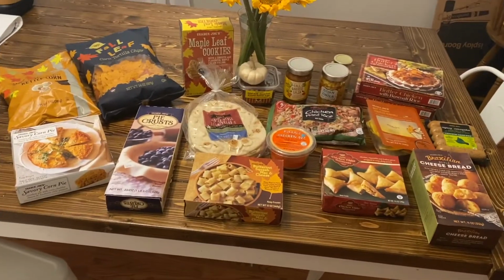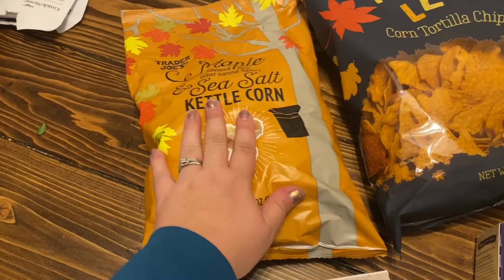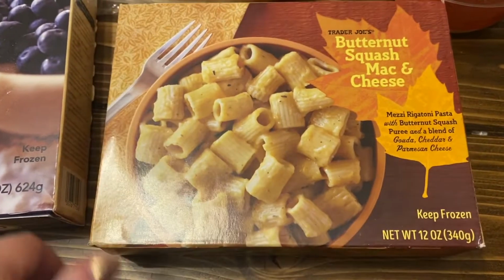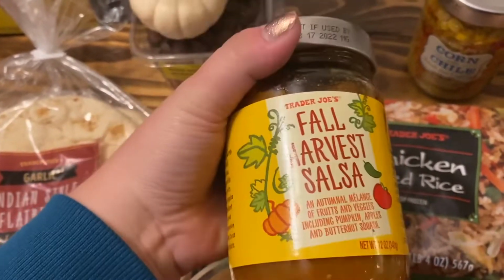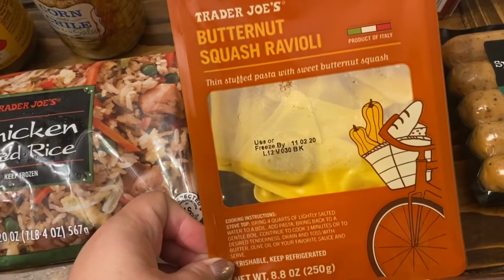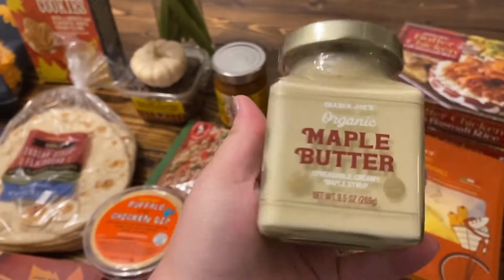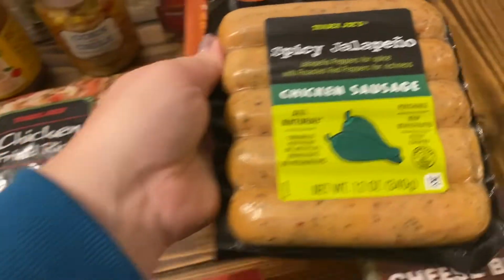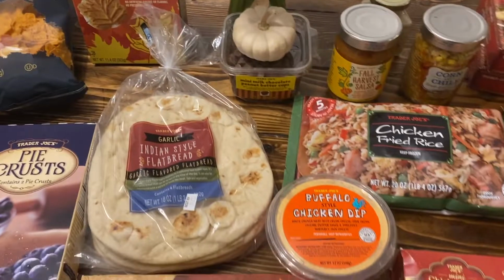Trader Joe's Fall Haul // Fall Grocery Haul 2020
Hey friends! Today I am sharing my Trader Joe’s fall haul!! I don’t go very often since it’s not really close to where I live. But it was so much fun to see all the fall items!! This was not a regular grocery trip, just a quick trip for mostly seasonal items. :)

-Katie